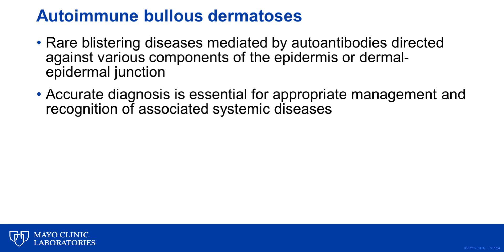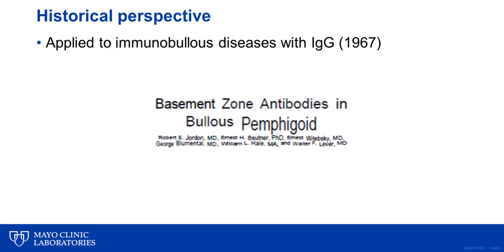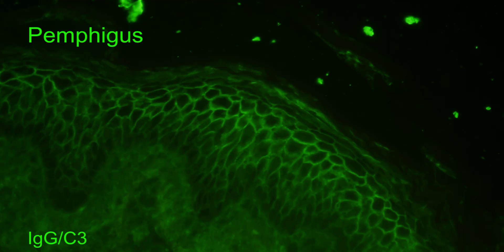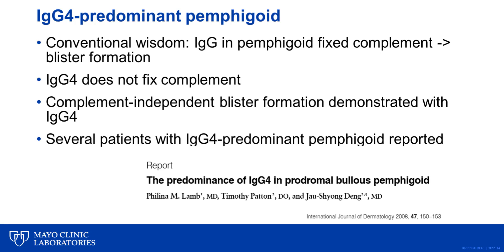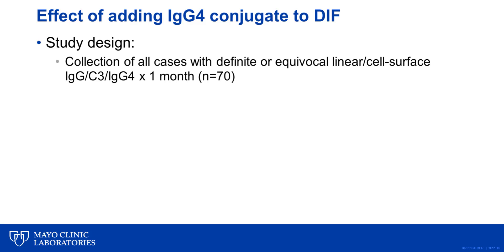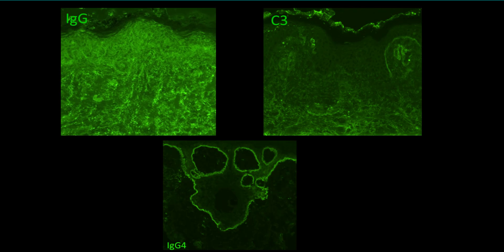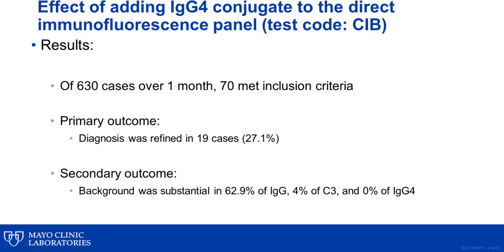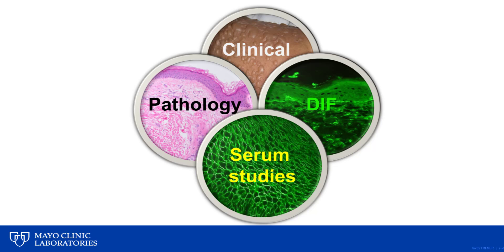Direct immunofluorescence for autoimmune bullous diseases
In this month’s “Hot Topic,” Julia Lehman, M.D.,  discusses a recent change to the direct immunofluorescence assay, specifically the addition of the IgG4 conjugate.